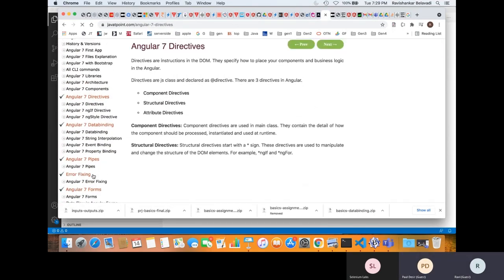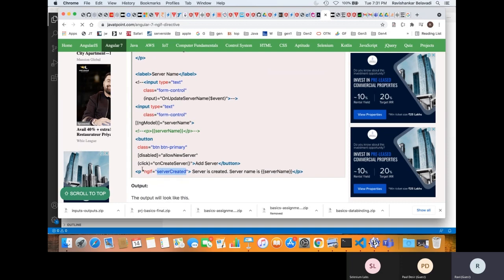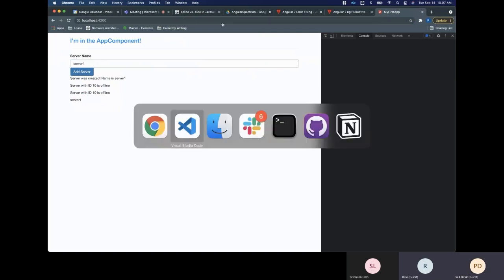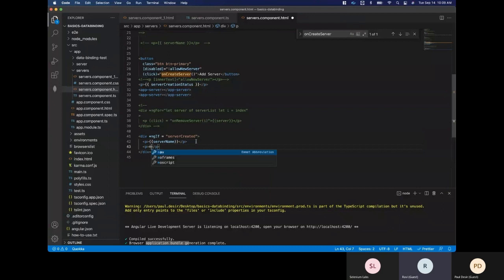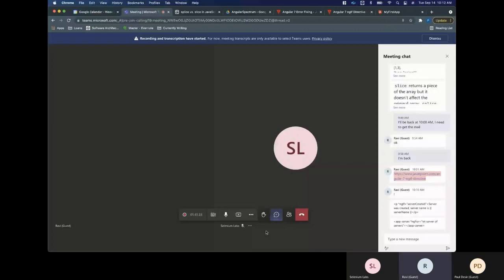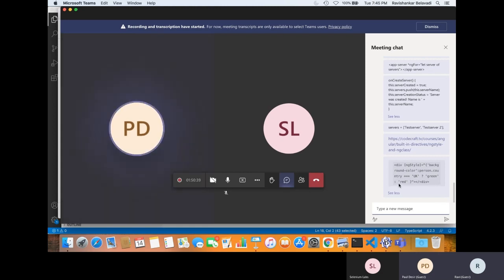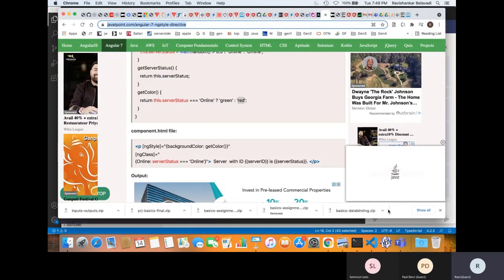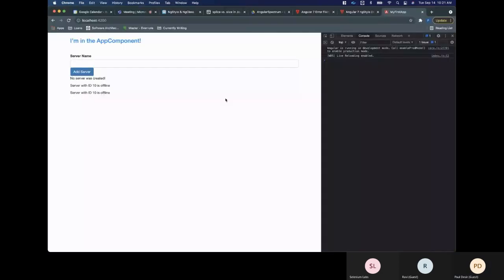Angular Course For Beginners- 18 Angular Example | TypeScript | App.module.ts | App.component.html